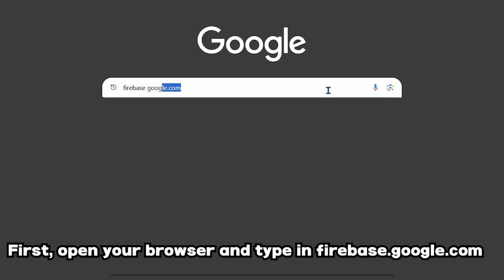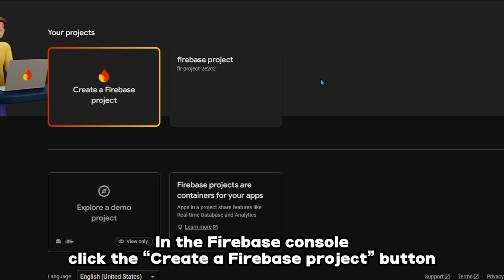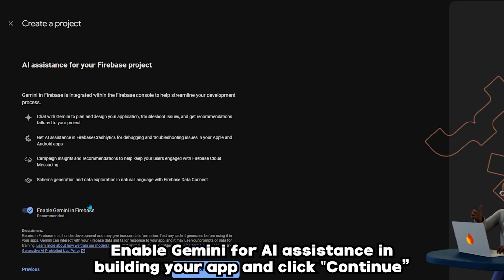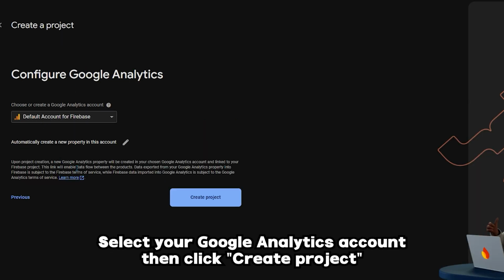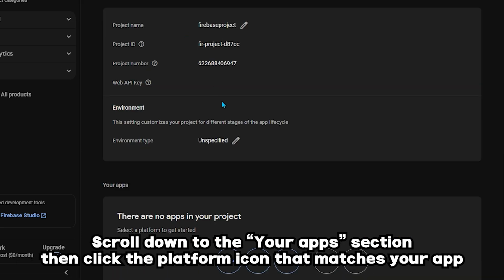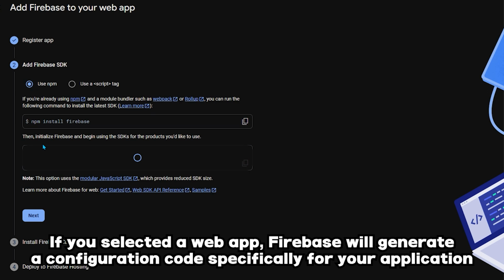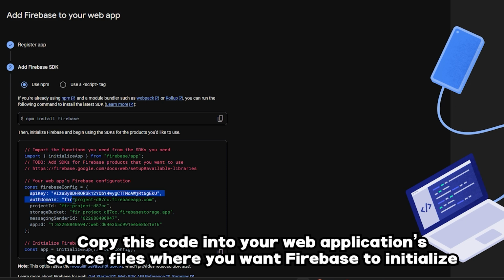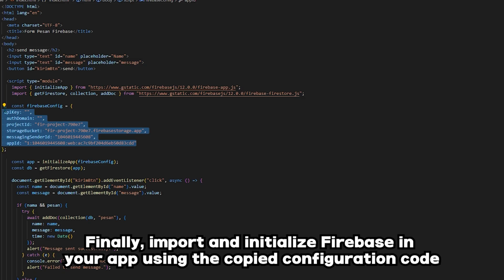How To Install Firebase (FREE) | 𝟮𝟬𝟮𝟲 | 100% WORKS | NO Yapping, To The Point! | FAST & EASY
No Copyright Vlog Music for Videos

In this video we will discuss everything you need to know about How To Install Firebase, so this video is really perfect for you who are interested and looking for a topic related to : how to instal firebase, install fire base, how install firebase, instaling firebase, installing firebase, how instal firebase, how to install firebase, how installing firebase, how to installing firebase, instal fire base, how to install fire base